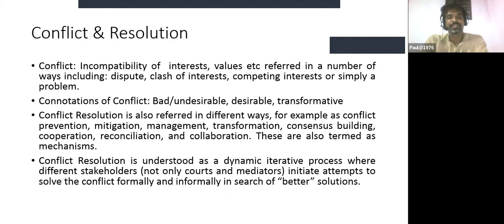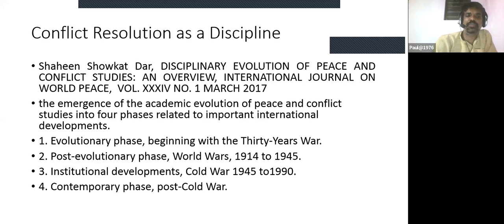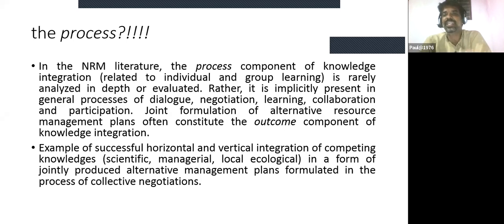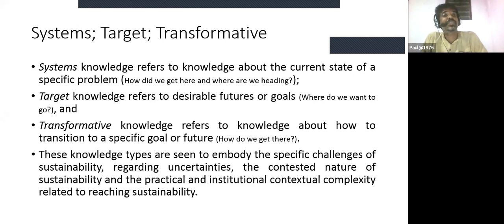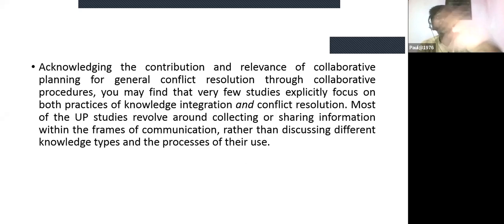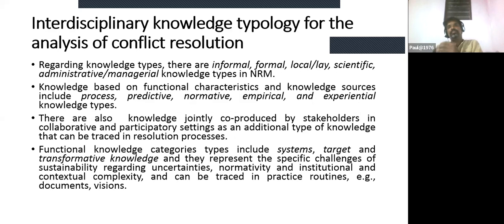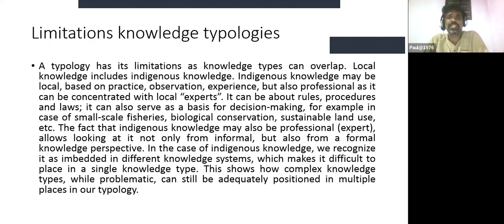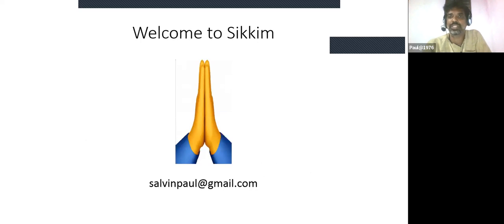Day 3: Approaches to Conflict Resolution (Types of Conflicts) by Dr. Salvin Paul